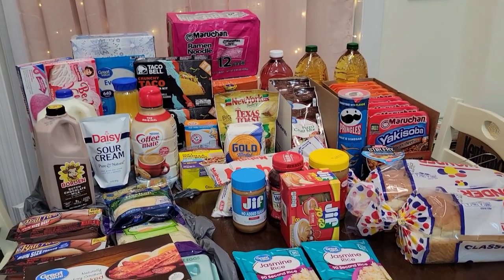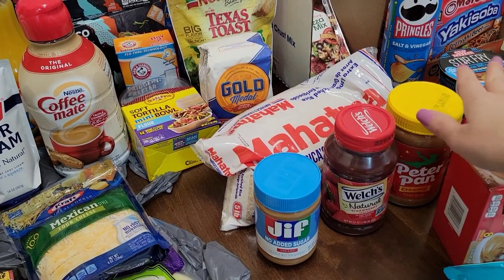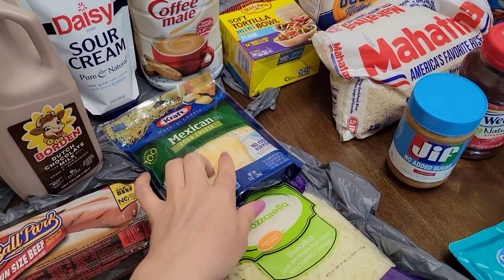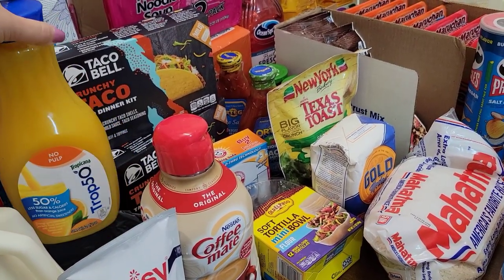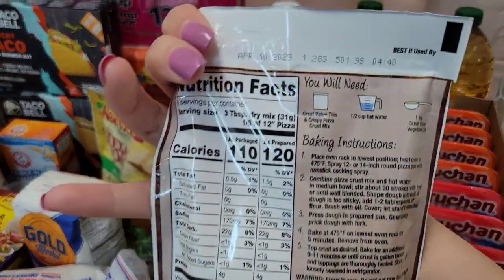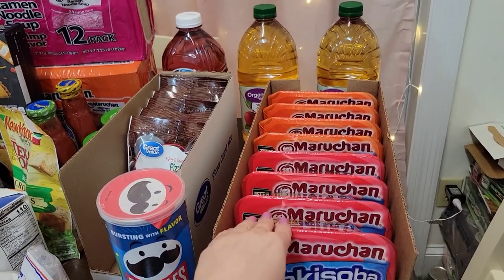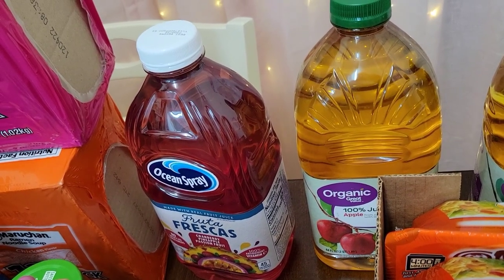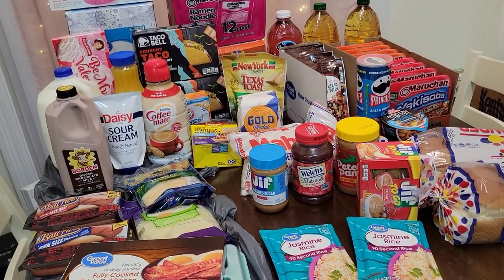PREPPER PANTRY HAUL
I would truly appreciate it! My 2nd channel is a backup channel, but I will also be posting videos there as well to grow that channel.

🌼Updated Merch! Check out my updated Mama Bear Nation Merch website!
PLUS MUCH MORE ON SITE!

🌺Recommended Prepper Items:
  *POWER STATION/SOLAR*
  *WATER*
- Outdoor Rain Catcher Rain Barrel, 50 Gallon
-66 Gallon Collapsible Rain Barrel, Portable Water Storage Tank
-Mesh Cover for Rain Barrels
-Sawyer Products SP128 Mini Water Filtration System
-Berkey Gravity-Fed Water Filter
-5 Gallon White Bucket & Lid - Set of 6 - Durable 90 Mil All Purpose Pail - Food Grade - Contains No BPA Plastic (5 Gal. w/Lids - 6pk)
  *COOKING METHODS FOR NO ELECTRICITY*
-Coleman Gas Camping Stove
-Wood Burning Stove, Portable/Foldable
-Camp Chef Outdoor Camp Oven
-Coleman Camp Oven
-All Season Solar Cooker (17) Camper
  *MEDICAL*
-First Aid Kit Emergency Response Trauma Bag Complete
-One Hand Medical Tourniquet Combat Application Kit
- First Aid Manual